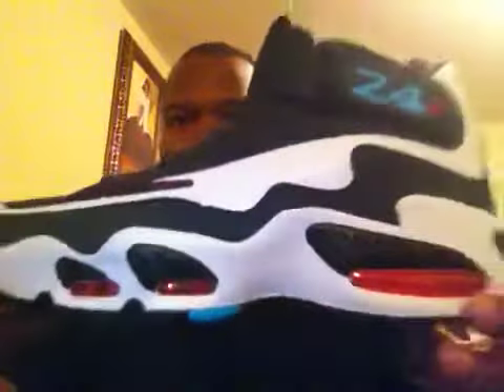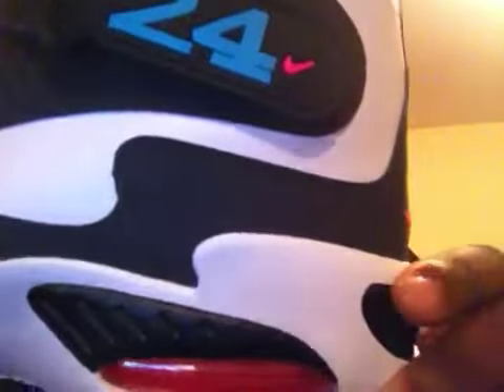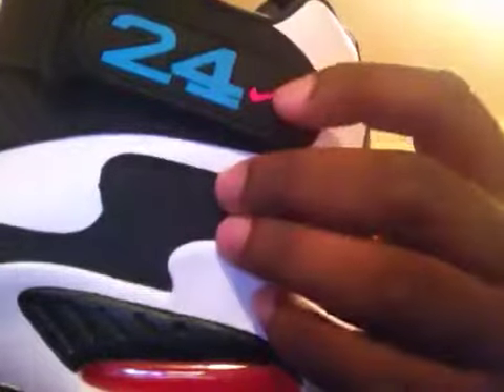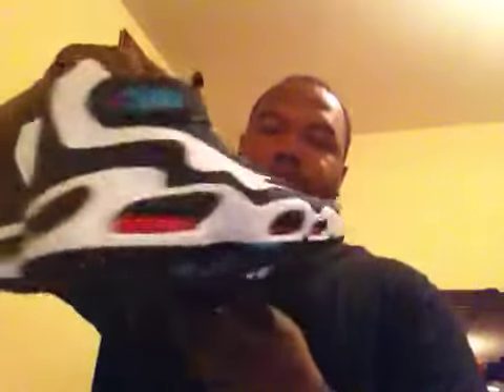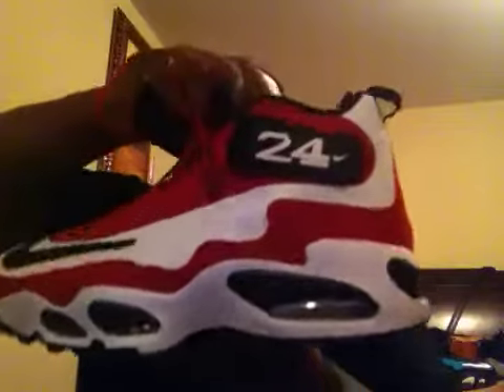Griffey Max 1 Collection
A Few of my Griffeys